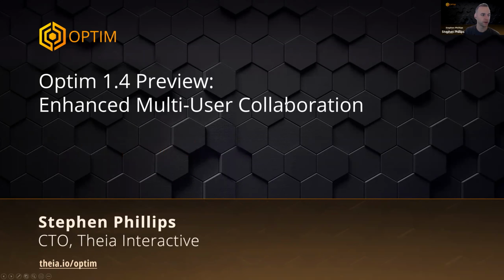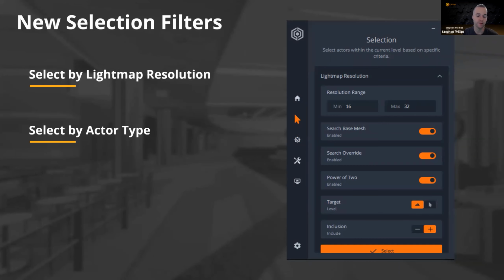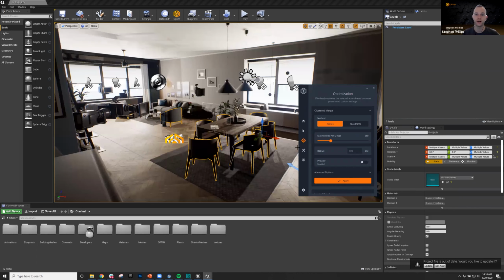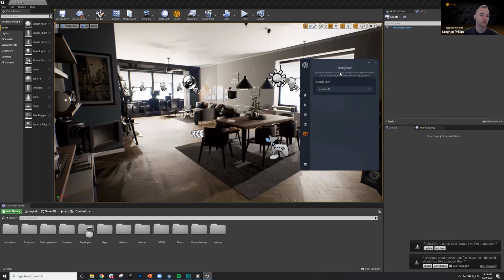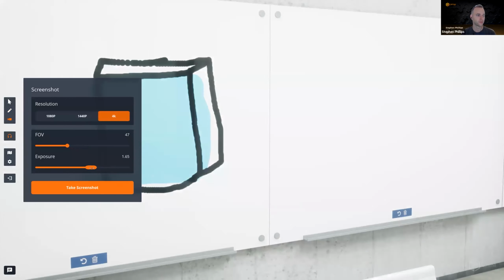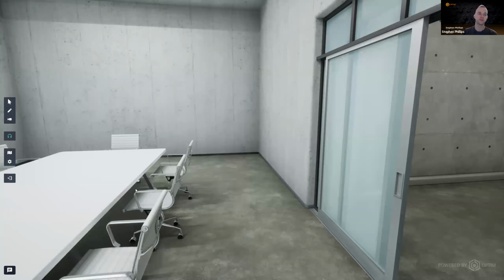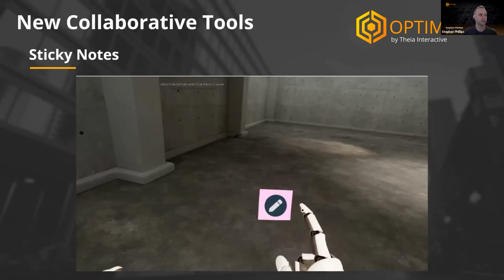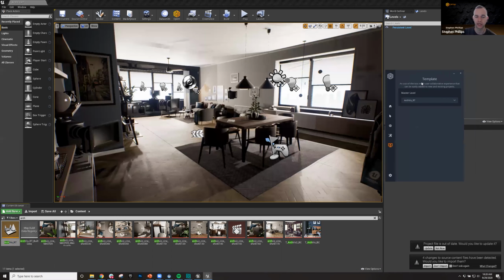Optim Webinar | Version 1.4 Preview - Enhanced Multi-User Collaboration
Theia Interactive CTO Stephen Phillips showcases the latest upgrades to Optim, including a new desktop UI, a complete overhaul of the template installation process, and the ability to "explode," grab, resize, and relocate models in VR. Tune in to find out the full details on Optim Version 1.4